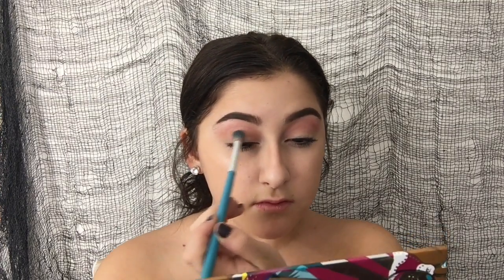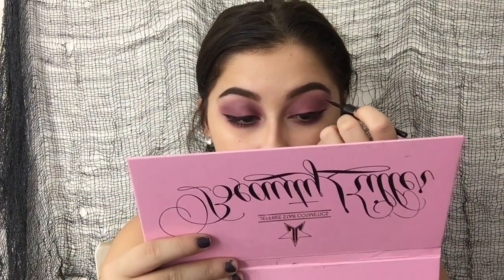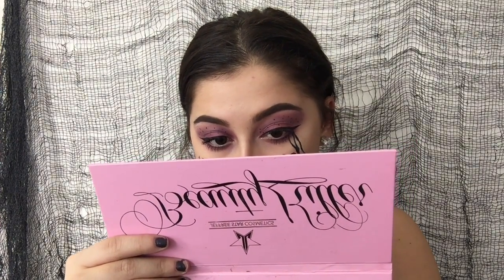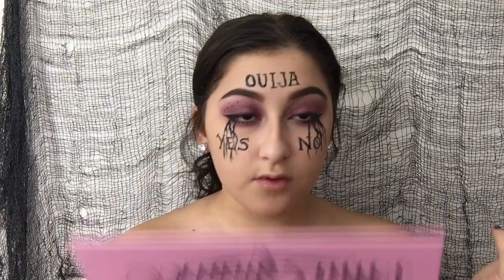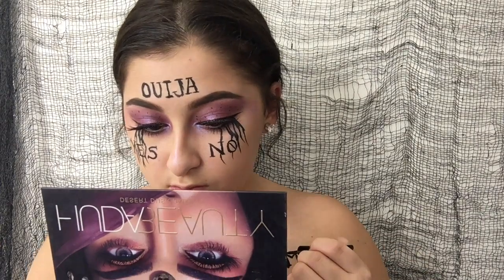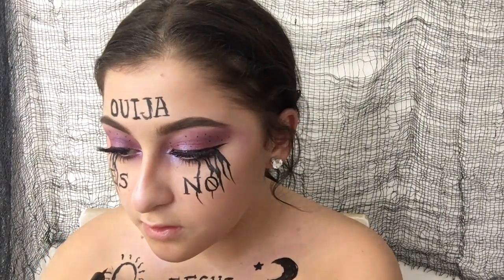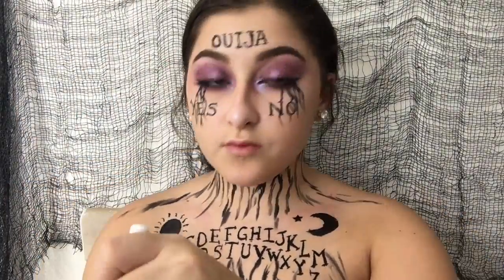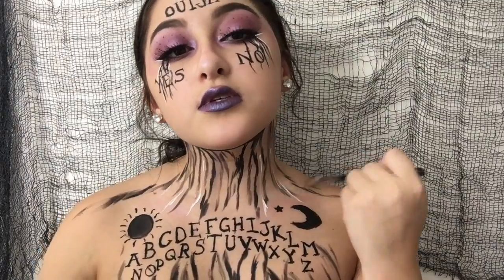OUIJA BOARD HALLOWEEN TUTORIAL 2018 | Kaila Adelina